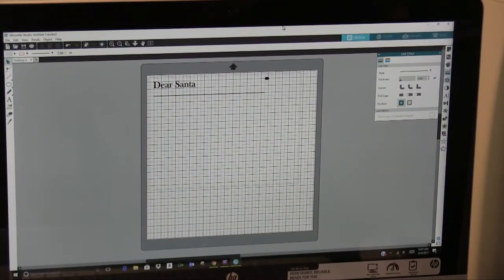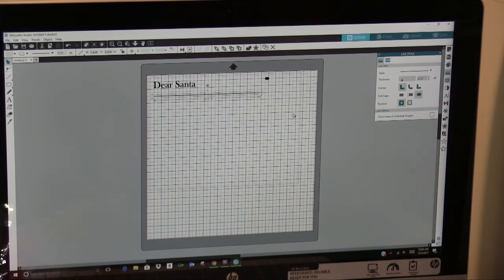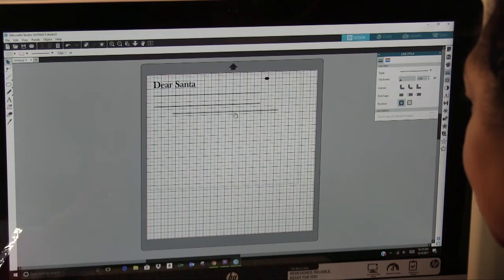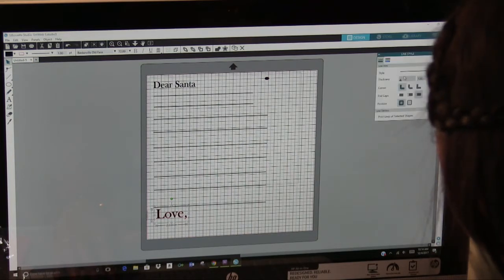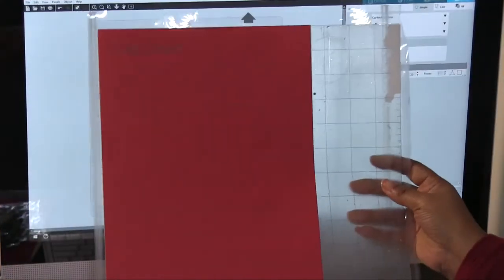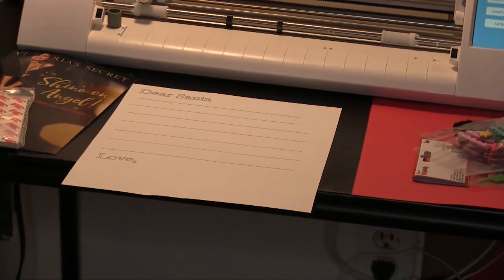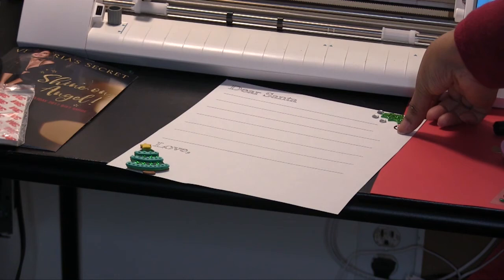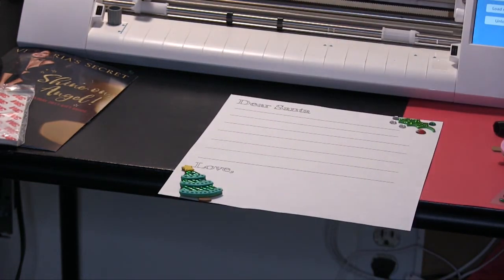DIY Santa Letters using Silhouette Cameo!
The sketch pens for the Silhouette Cameo made these Santa Letters look just the way I wanted them too. I am very happy with the end result.